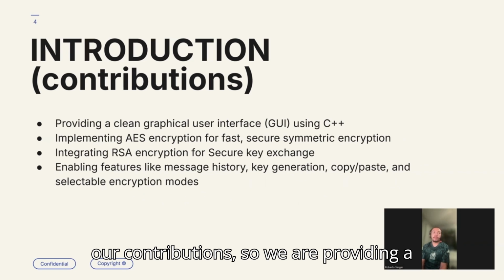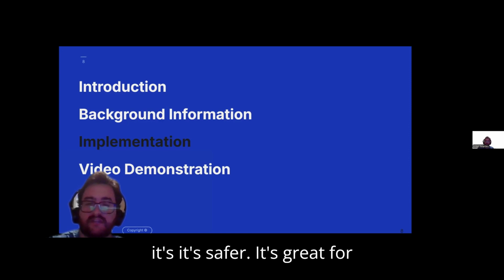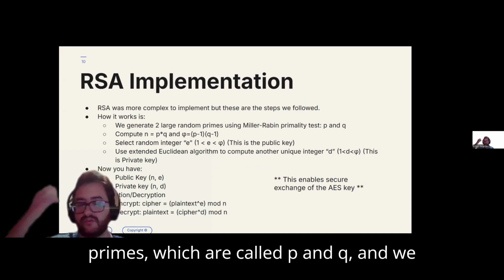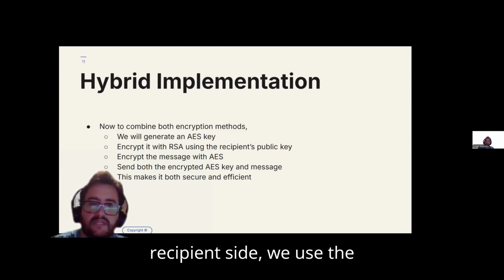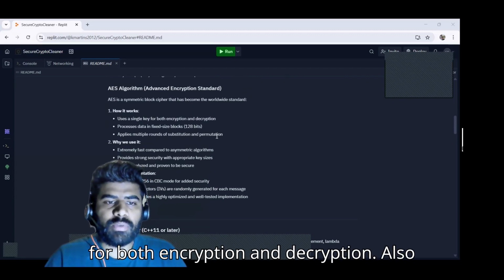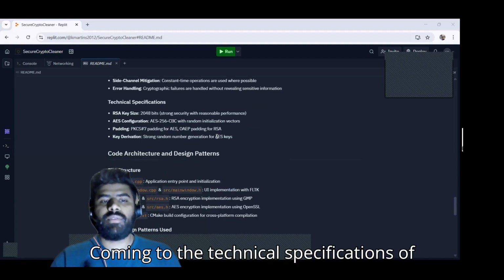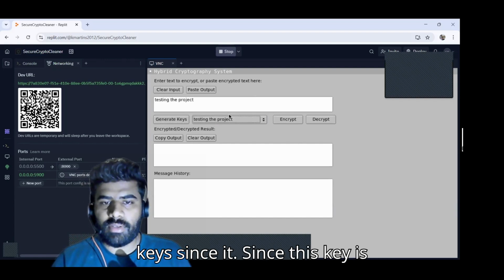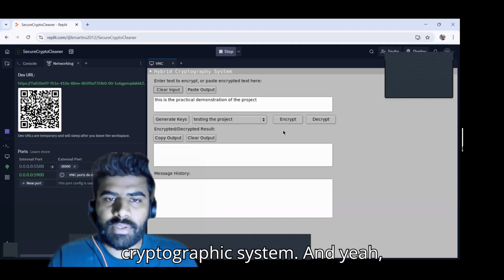crypto project presentation